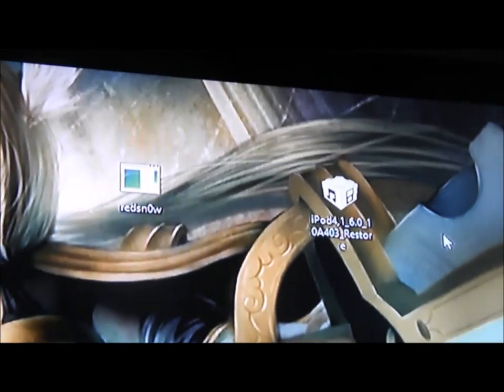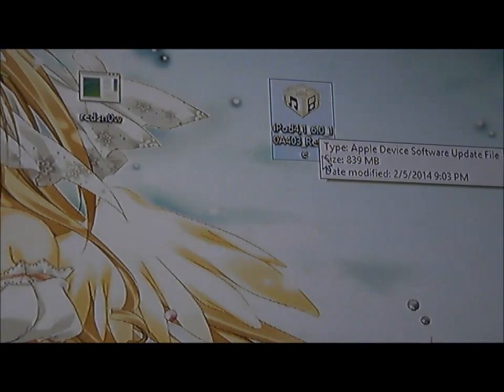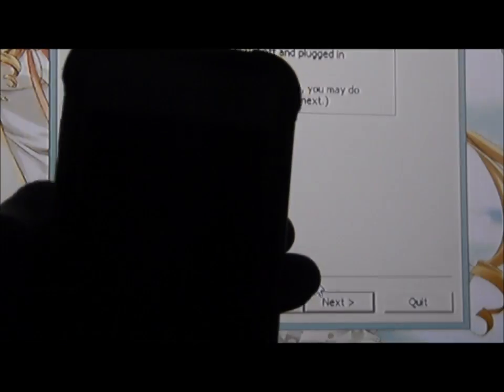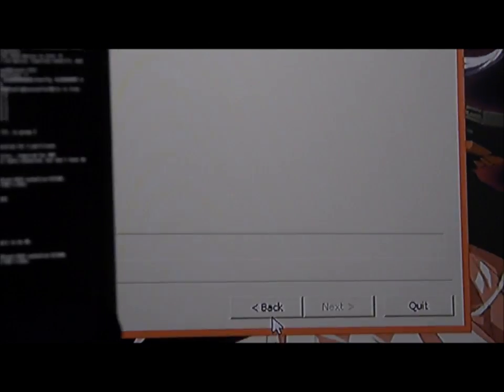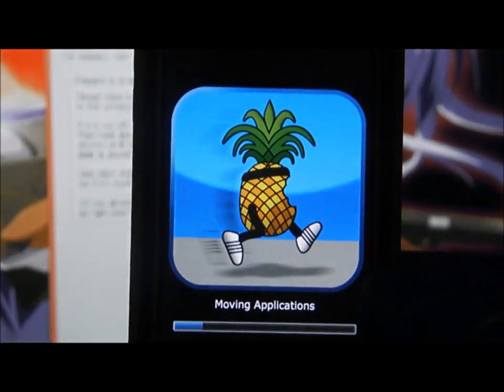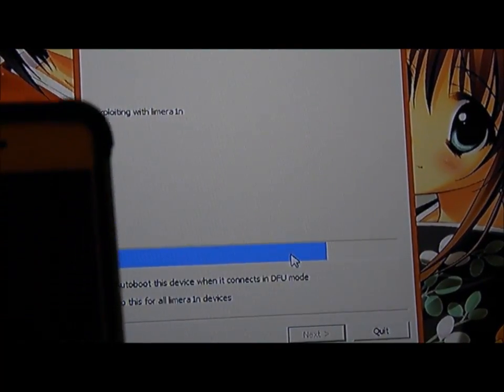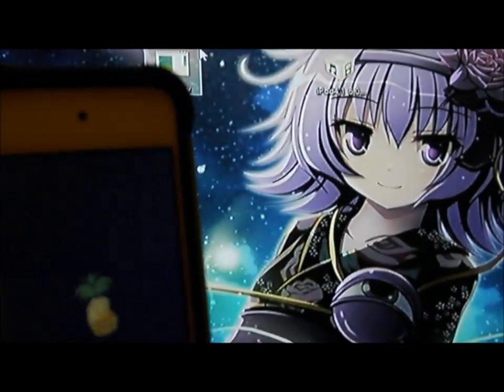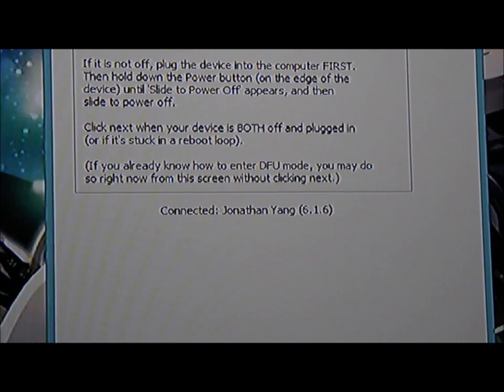How to Jailbreak ios 6.1.6 iPod 4gen & iPhone 3g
~Hope this video help you guy!~
-Read Description-

( Go to the left side on the page and click download)